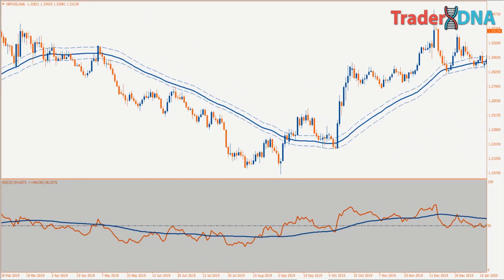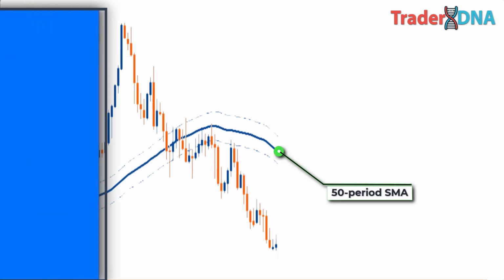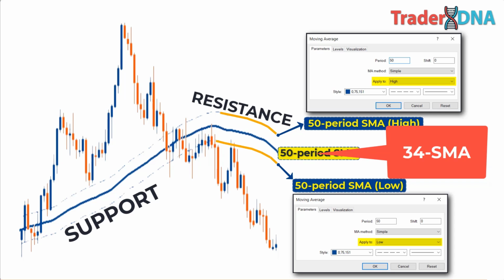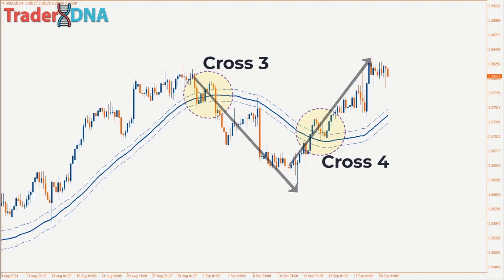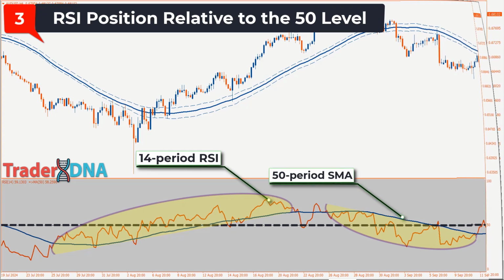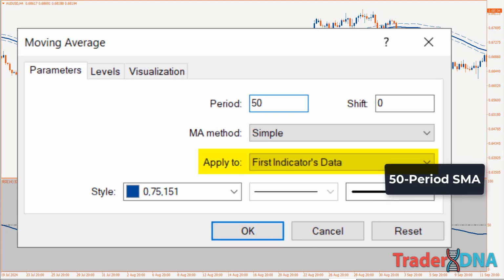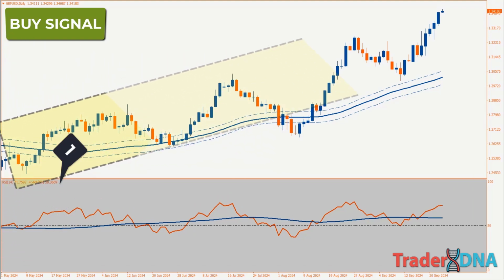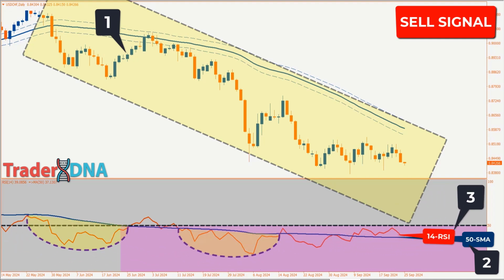🔴 [98% High Accuracy] RSI-COBRA Trading Course: Ultimate Advanced Strategy Revealed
RSI-COBRA Trading Course : Ultimate Advanced Strategy Revealed